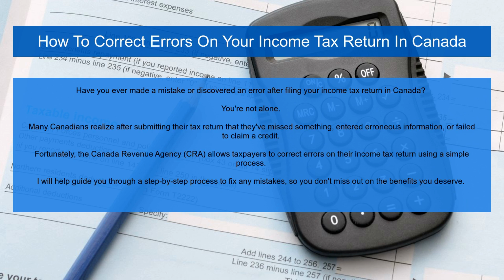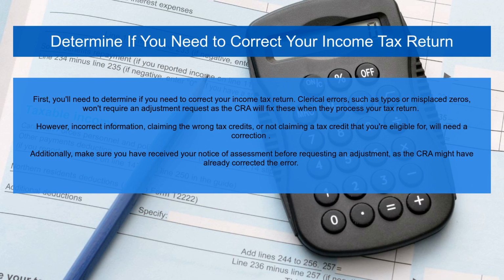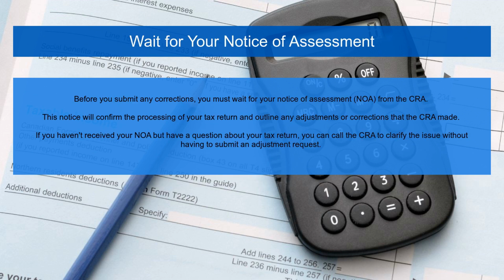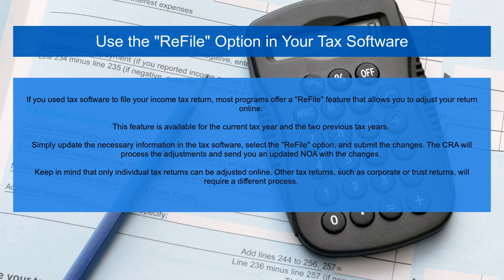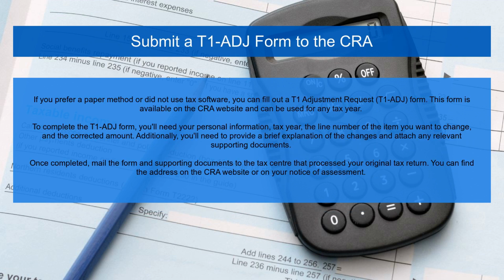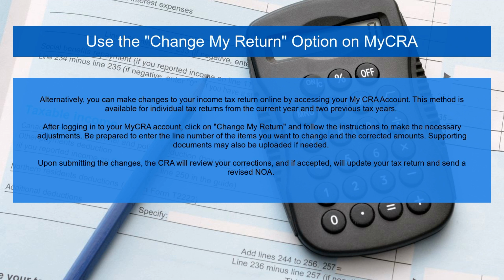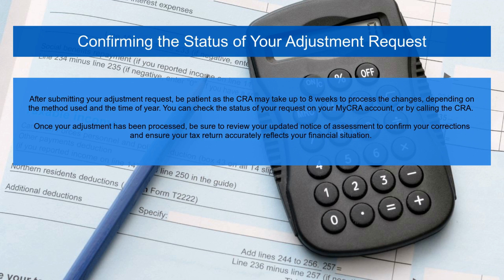How To Correct Errors On Your Income Tax Return In Canada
In this informative video, I share insights on how to correct errors on your income tax return in Canada.

Making mistakes on your tax return can be stressful, but fear not! Join me as I walk you through the steps to rectify errors and ensure your return is accurate.

I discuss common types of errors, such as incorrect income reporting or missed deductions, and provide guidance on how to identify and correct them. I also delve into the process of filing an adjustment, the documentation required, and potential penalties or interest charges.

Whether you've realized a mistake after filing or want to proactively correct errors, this video provides valuable insights to help you navigate the process and maintain tax compliance.

Watch now and gain a unique perspective on how to correct errors on your income tax return in Canada.